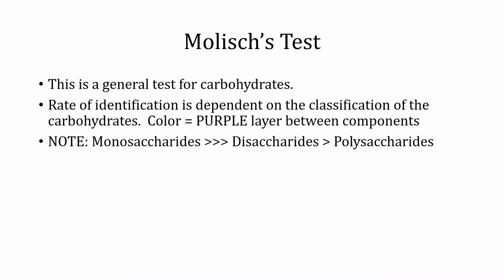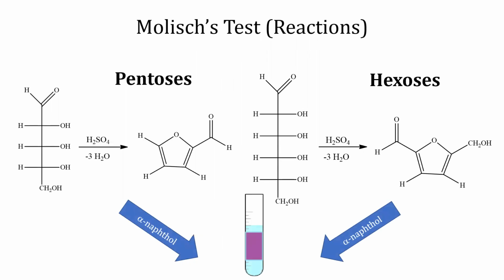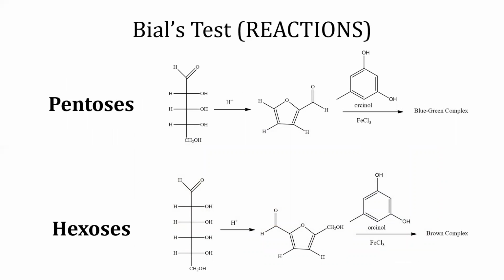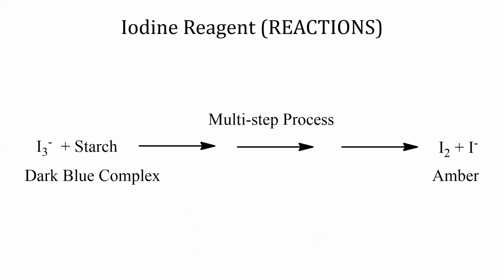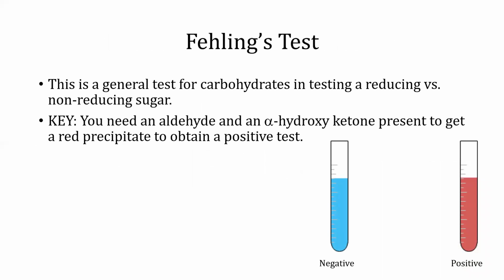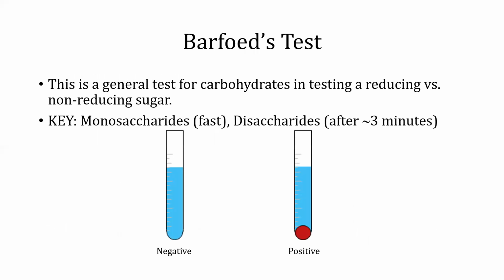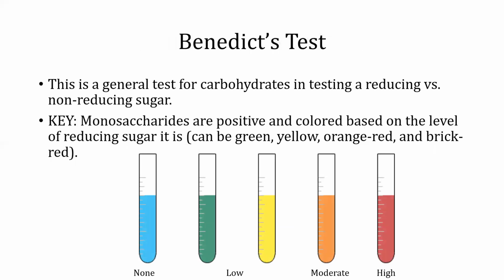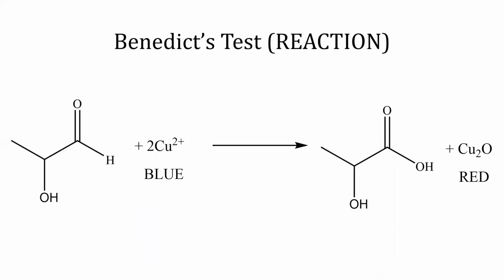Reactions of Carbohydrates 612021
These are some of the most common reactions carbohydrates undergo.  The reactions discussed include Bial''s, Benedict's and Iodine's test.  Reactions and key observations for positive results are shown.